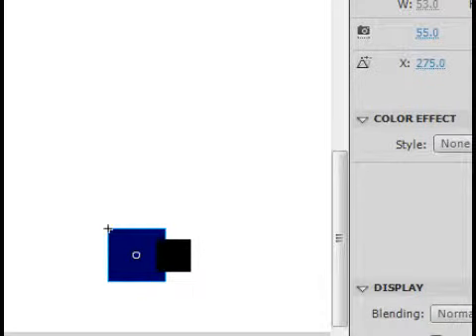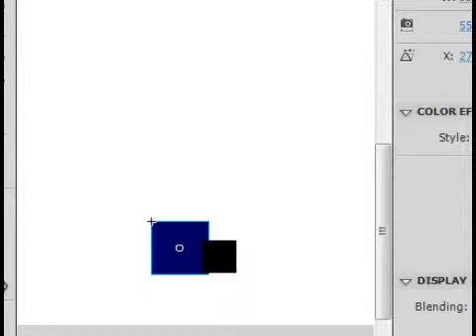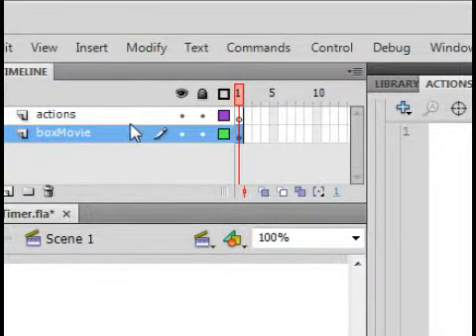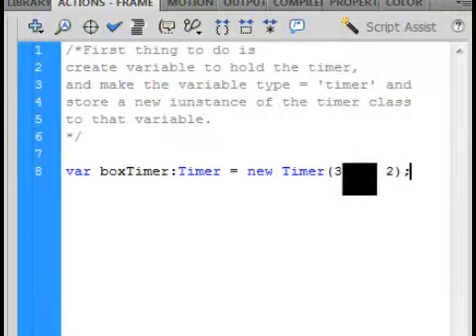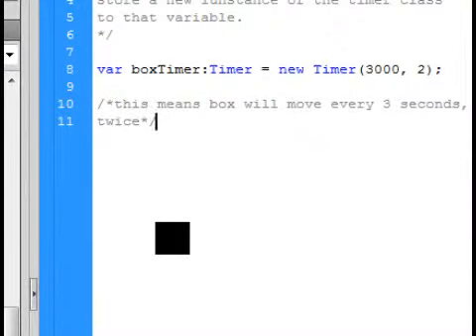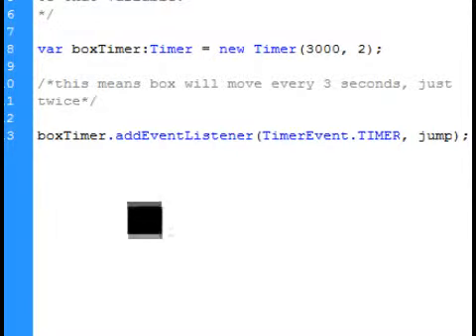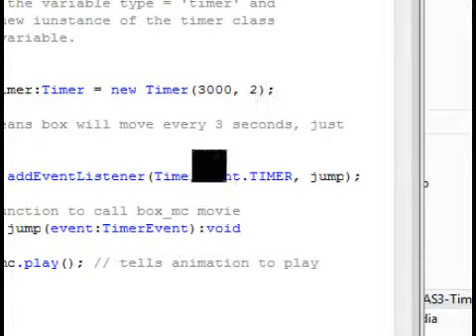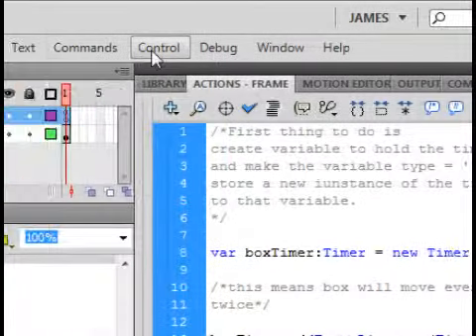Flash AS3 ActionScript Timer Function - brettboy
brettBoy Flash AS3 actionscript timer function. The Timer Class is used to execute actions, or code in a flash movie at certain time intervals